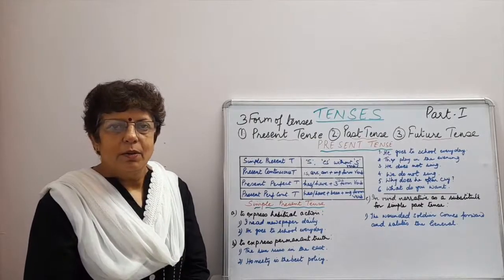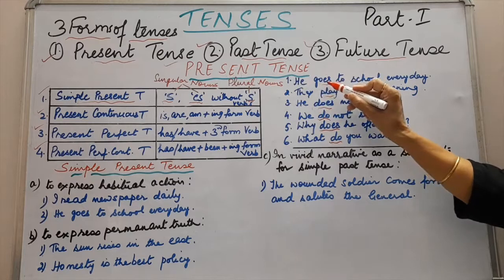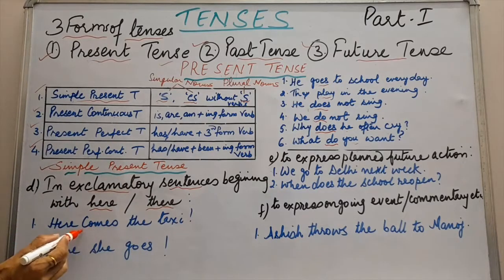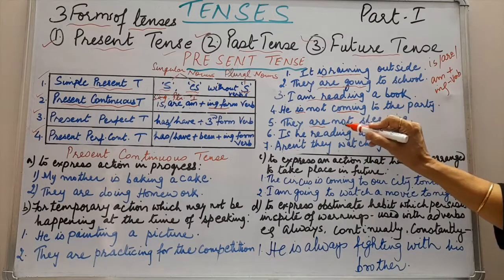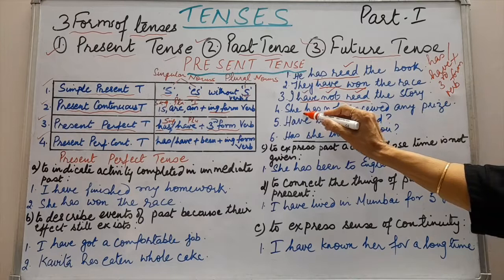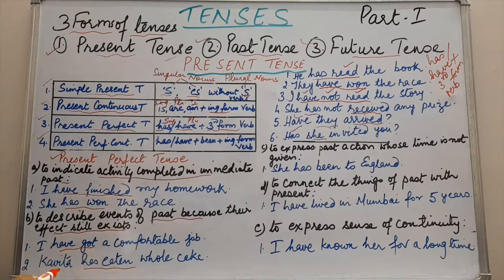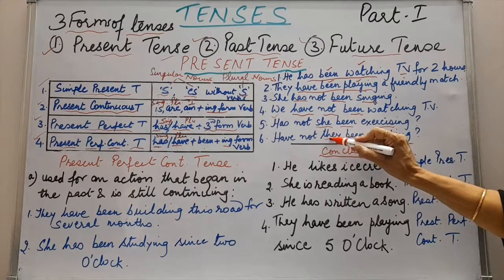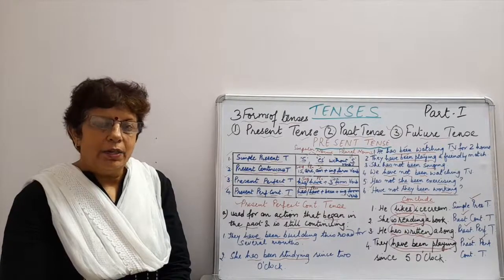Tenses | Tenses in English Grammar | Types of Tenses | Present Tenses | Past Tenses | Part-1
In my English Grammar video series, next is a detailed video about Tenses. Learn what is Tense and it's concept. Understand it's types & definitions in detail.

You can also connect to my Facebook page for more content